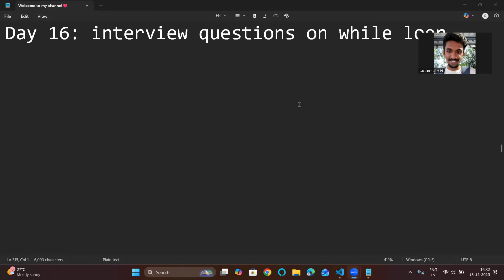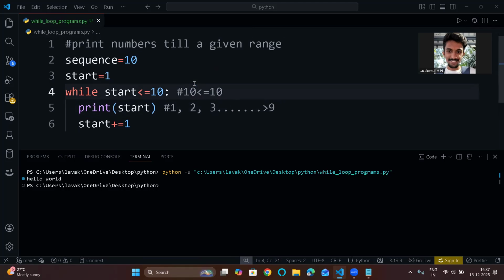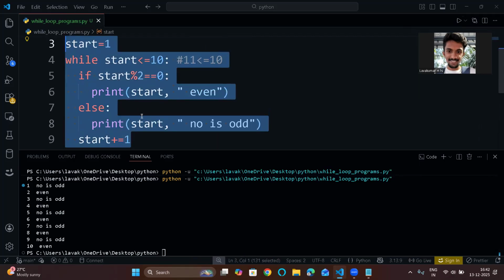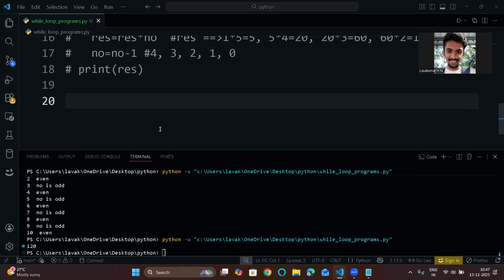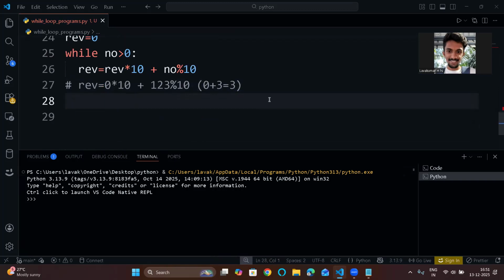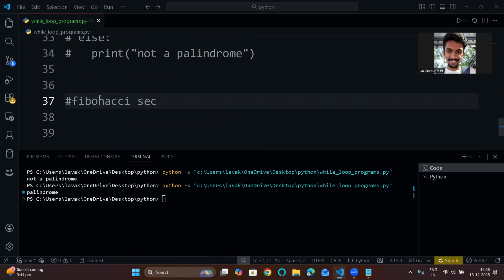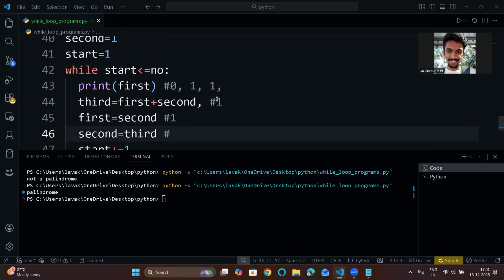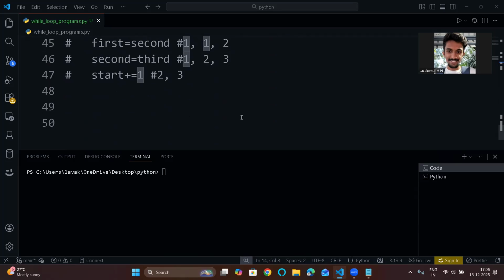Day - 16: While Loop Interview Programs & Questions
n this video, we focus on interview-oriented Python programs using the while loop, along with important theoretical questions commonly asked in Python interviews.

This session includes:

Frequently asked while loop coding programs
Number-based problems using while loops
Proper use of conditions to control loops
Avoiding infinite loops
Interview questions and clear explanations
Step-by-step logic for each program

All examples are implemented using basic Python concepts such as:
while loops
if-else conditions
variables and operators

This video is ideal for beginners, freshers, and anyone preparing for Python interviews.

By the end of this video, you’ll gain confidence in solving while loop problems and answering interview questions clearly.